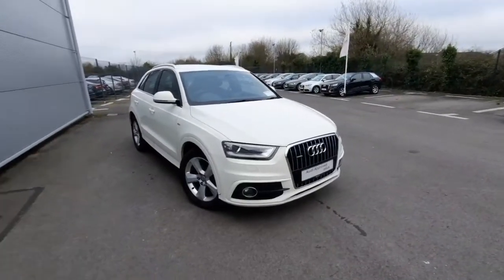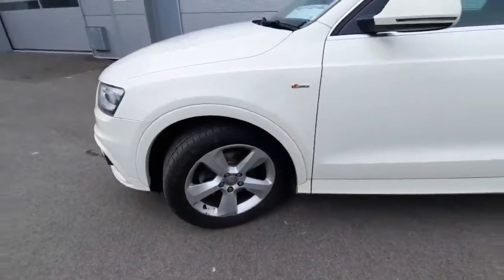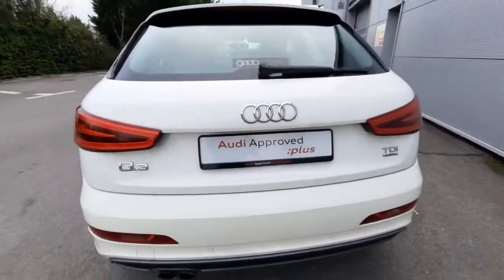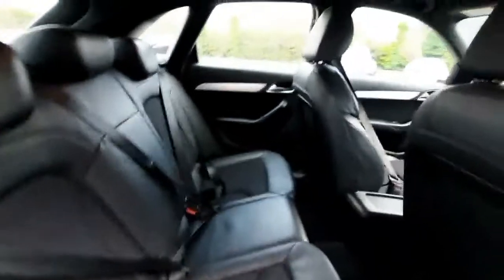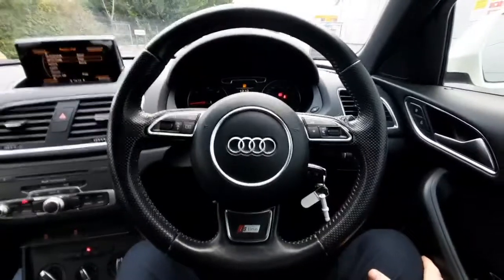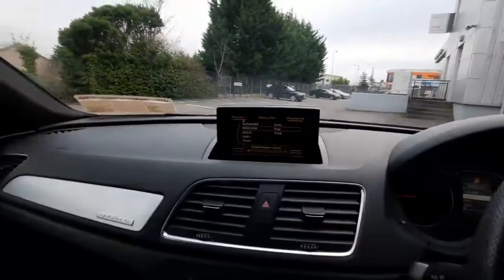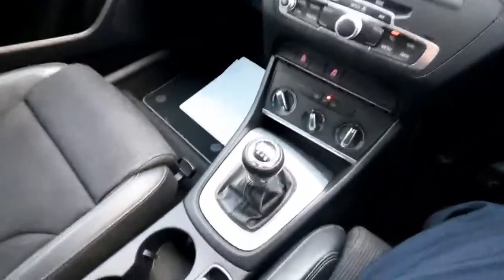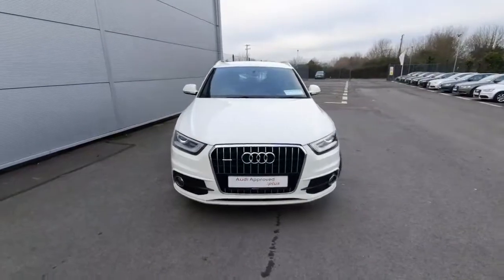131D15739 - 2013 Audi Q3 2.0 TDI 140 QUATTRO S LINE 4DR 19,000